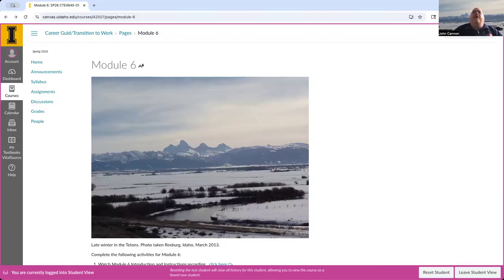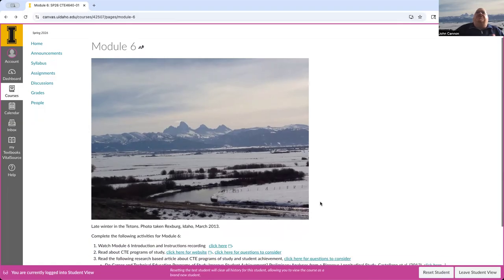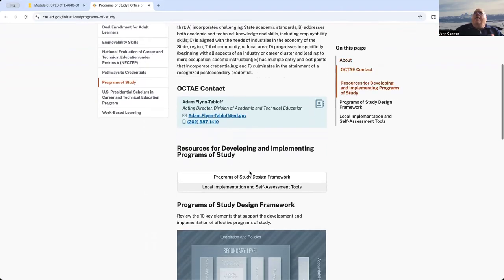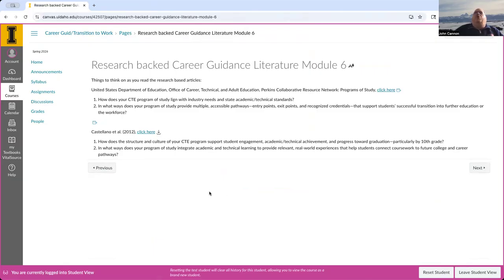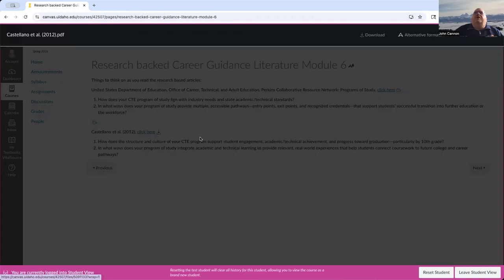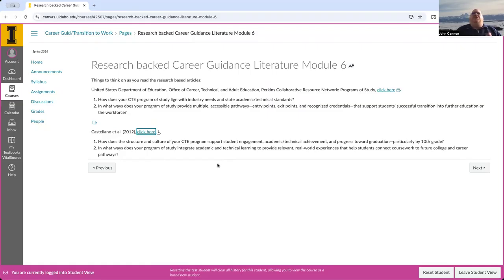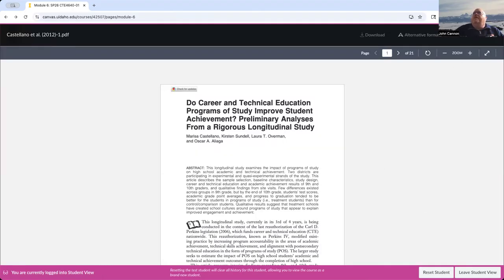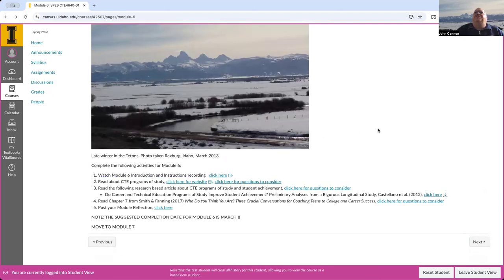CTE 4640 Module 6 Introduction, Spring 2026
Dr. Cannon's introduction and instructions for CTE 4640 Module 6 for Spring 2026 semester.